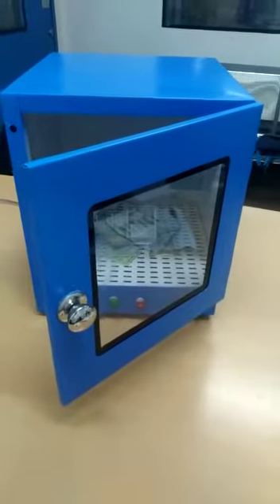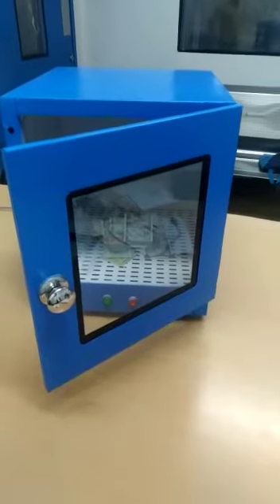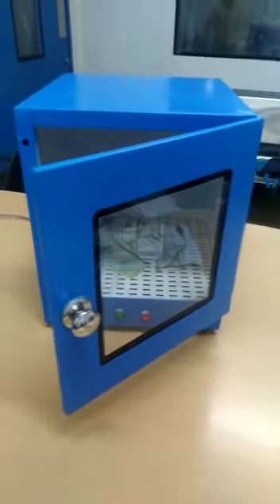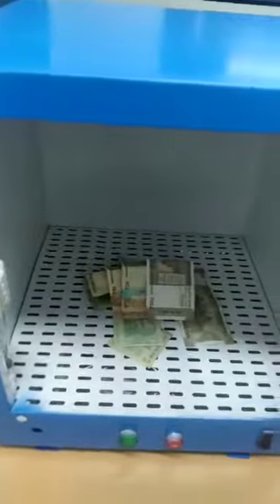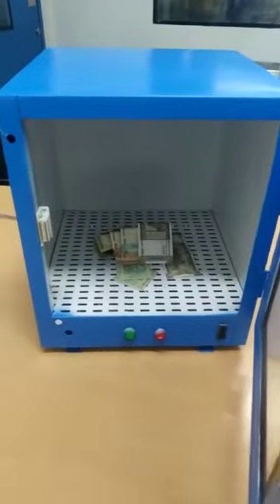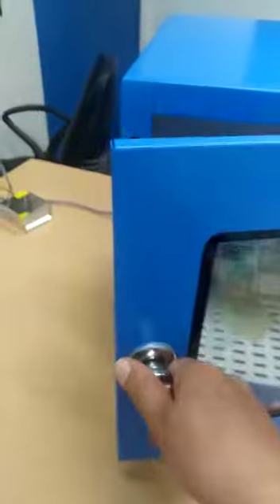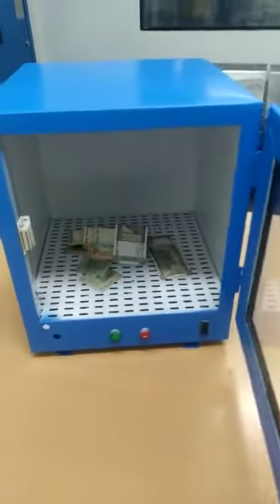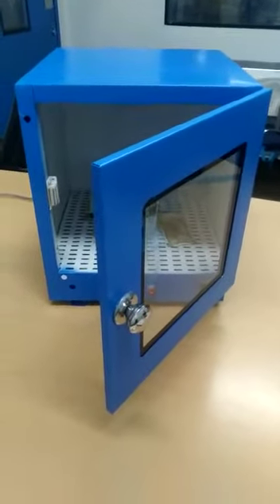Multipurpose sterilisation machine with UV-C The unit is fitted with multi UVC imported lamps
MULTIPURPOSE STERILIZER with UV-C . 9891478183
The unit is fitted with multiple UVC imported lamps and a high speed fan for fluidization. Inbuilt security feature with timer, buzzer and auto shut off system.
Used for sterilizing currency notes, docs, files, purses, jewellery, toys, food, vegetables, cards, mobiles, laptops, masks, gloves, etc.
CE certified and WHO, GMP compliance, ISO certified product.

Guarantee : One year for all mechanical use